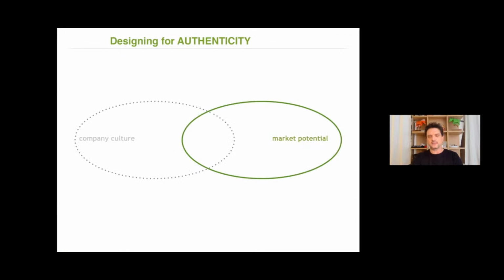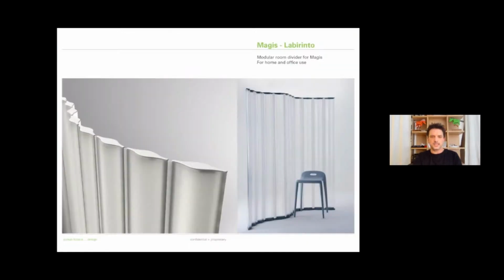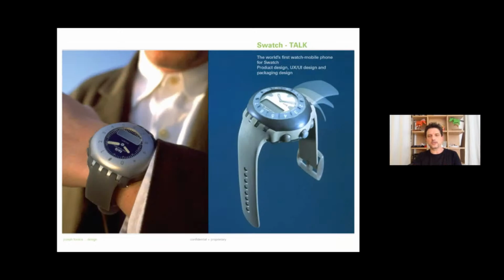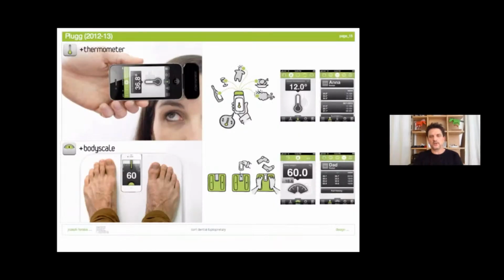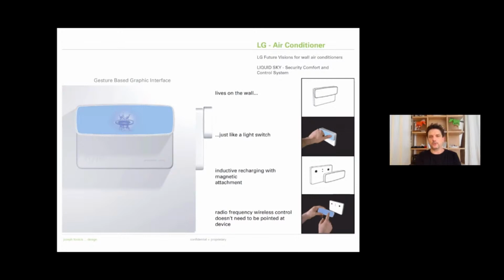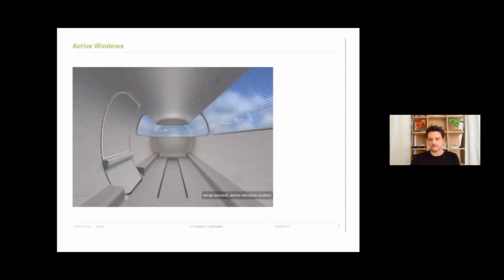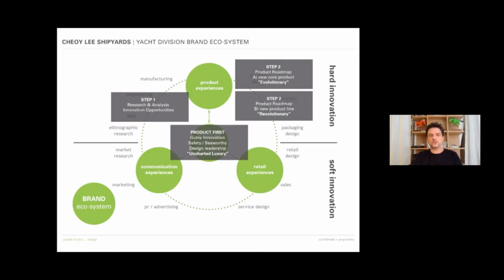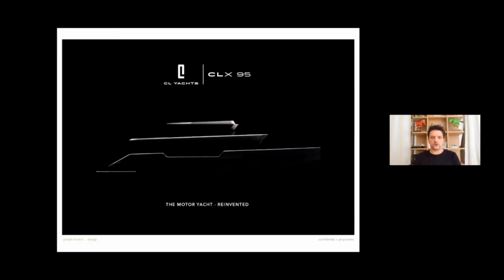Raffles Talk - Jozeph Forakis